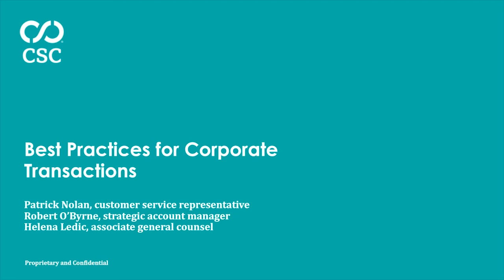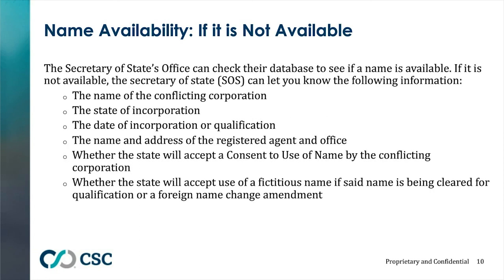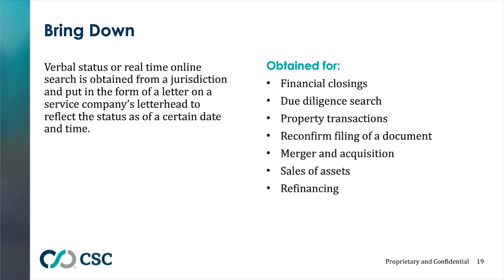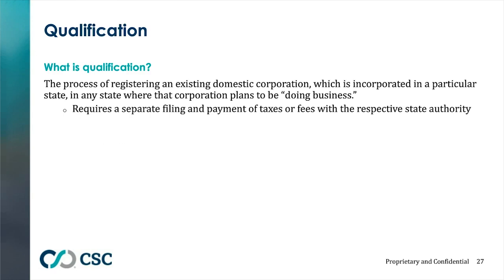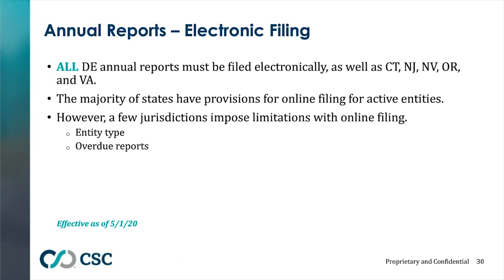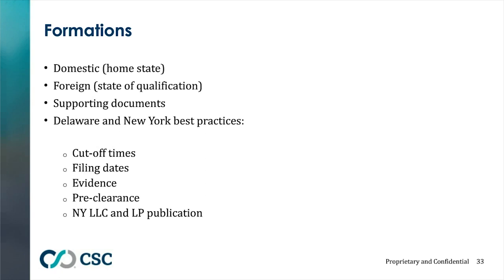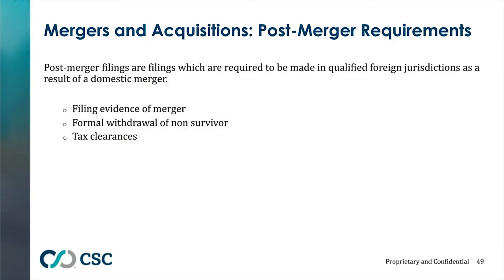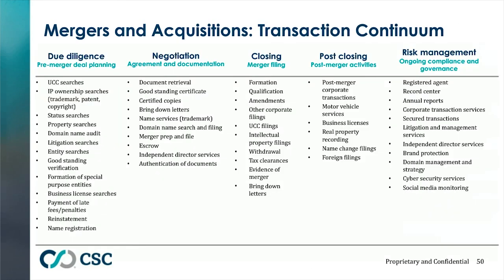Best Practices for Corporate Transactions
Corporate transactions can come with a host of complex compliance and filing requirements that are often necessary to complete under tight time schedules. Therefore, it’s critical that practitioners know best practices for these transactions. In this Continuing Legal Education credit-eligible program, we will highlight some meaningful points to consider when working on corporate transactions.

Join Helena Ledic, associate general counsel, Rob O’Byrne, strategic account manager, and Patrick Nolan, customer service representative, as we discuss these important topics, including:

• Review of common corporate transaction work
• Common challenges
• Formations and qualifications
• State-specific information
• Mergers and acquisitions, and related filings